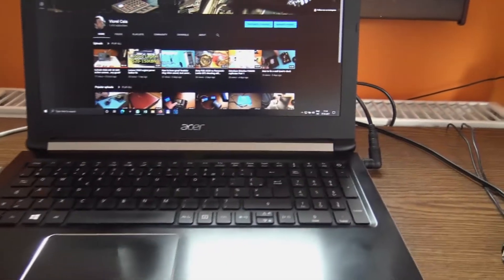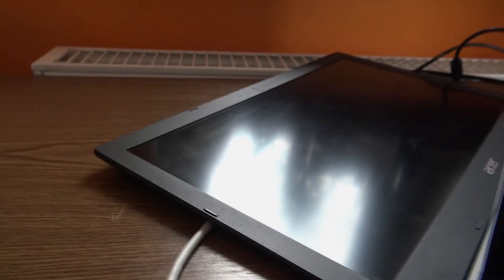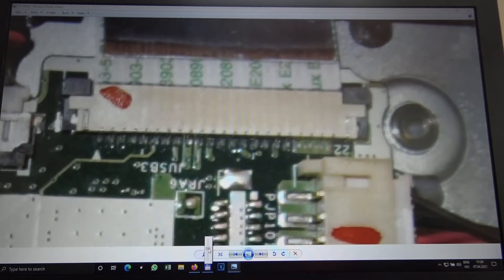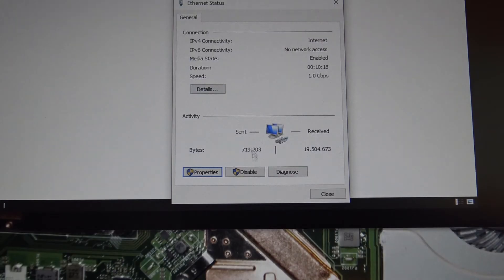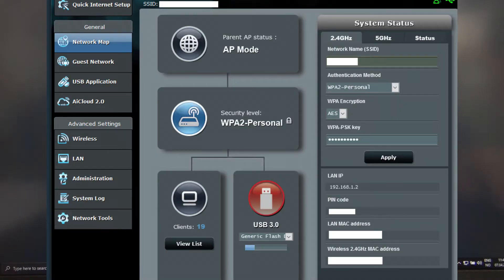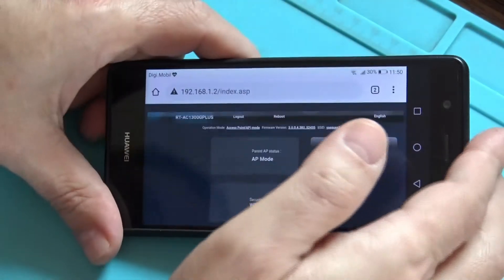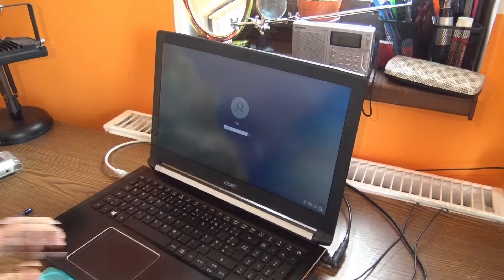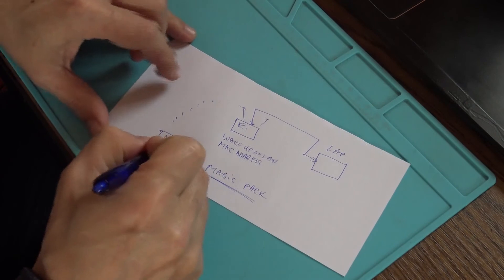How to turn on a laptop with a Power button broken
What we can do when the power button is broken , how to turn on a laptop with the power button is embedded in a defective keyboard, without any knowledge fixing electronics and no way to replace the keyboard by your selves..just turn on Wake Up On LAN.Eventually use a USB keyboard.